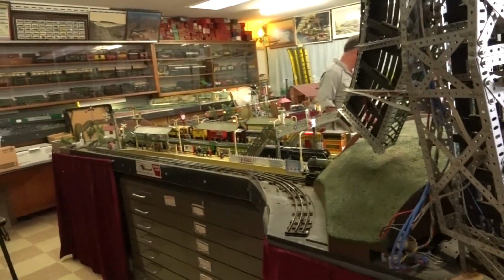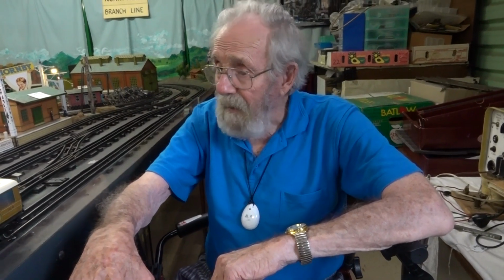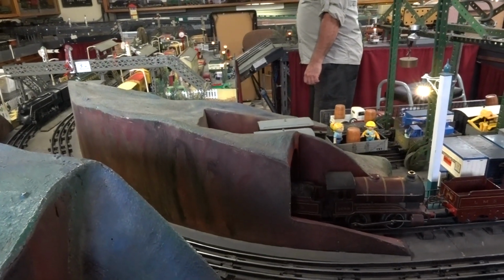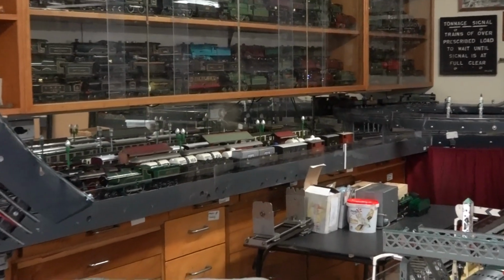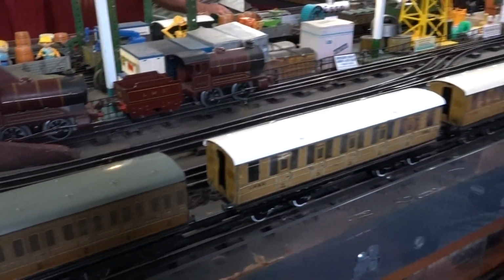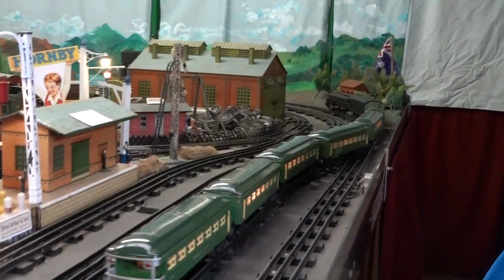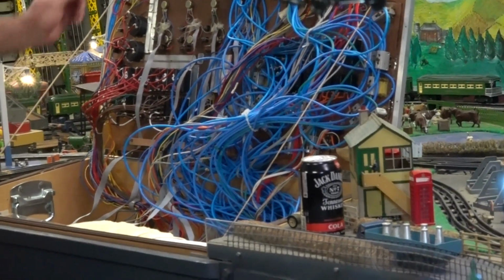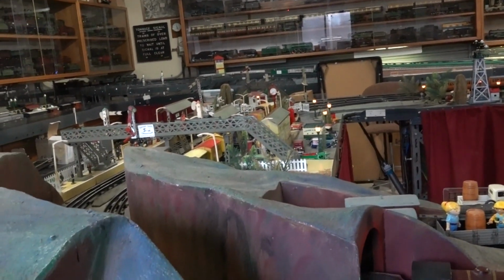The Godfather of O Gauge in Australia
This is footage of Errol's North Rock Branch Line, over 45 years old. This is an amazing layout. Errol is 93,
I kept saying hydraulic, I should be saying pneumatic, all the points and bridges ( except one)  work by air pressure. Because it is old, this was cheaper and easier than electric control. Errol has made fantastic use of Meccano for bridges et al. Again all those years ago, that's what one used.
Errol has full workshop (being a tool maker by profession) and build model trains from scratch. The HRCAA members and many others owe him an immense debt of gratitude, because when members break trains  or they die of old age, we send them to Errol, and he sends them back, repaired,  for at least another 50 years of use.
He well deserves the title "Godfather of O Gauge in Australia" and I am very proud to know him.